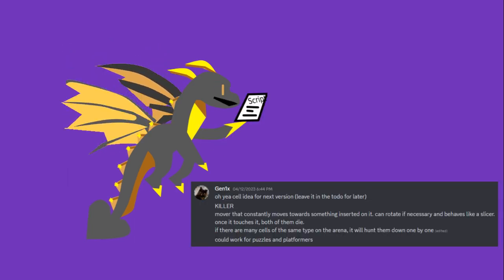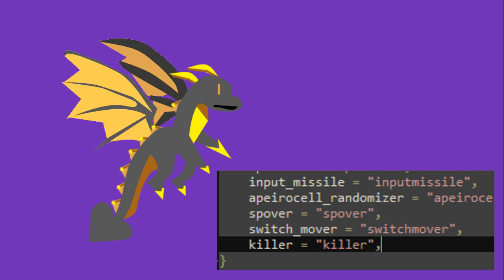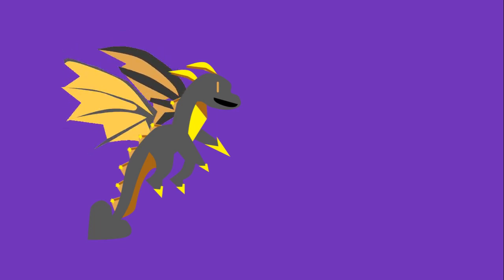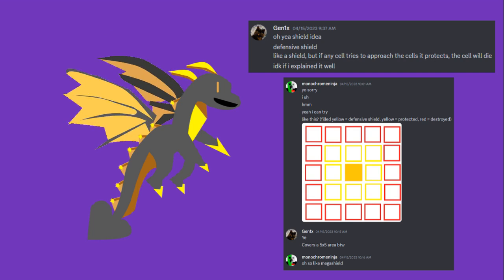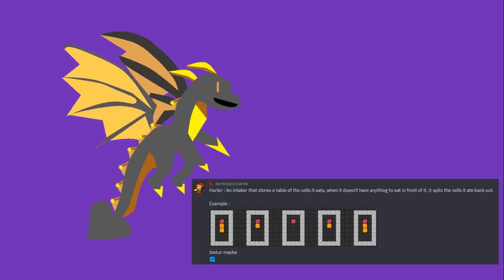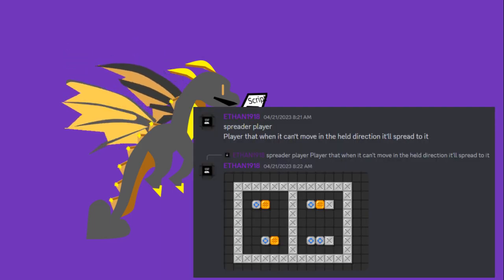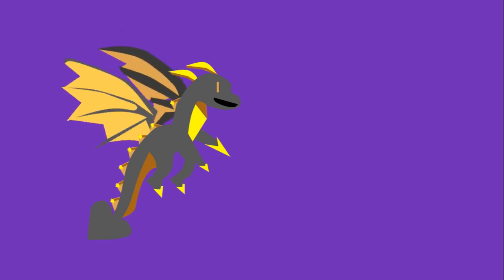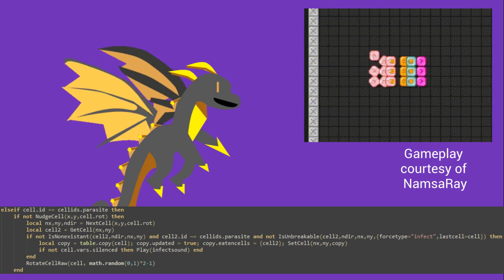Monomod: Adding Your Cells!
I asked my Discord server for cell ideas and I added seven of the cells. I walk you through how I add cells in general.
Submit your own ideas if you want!